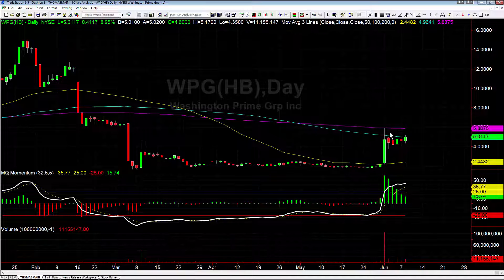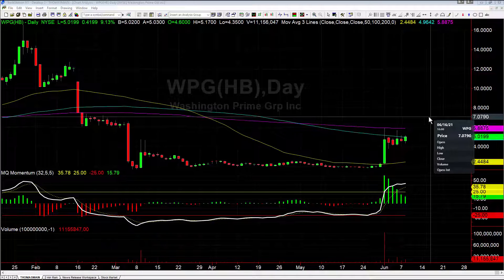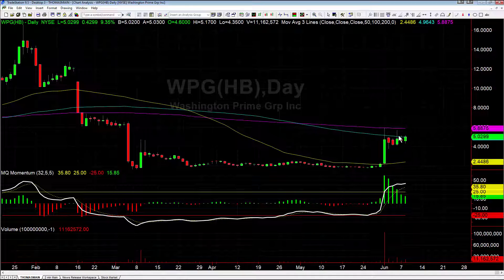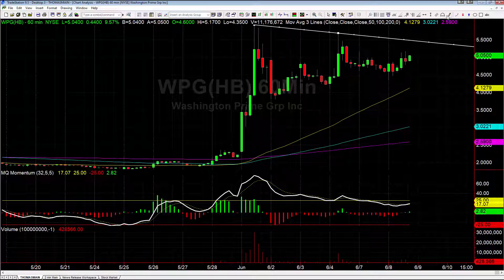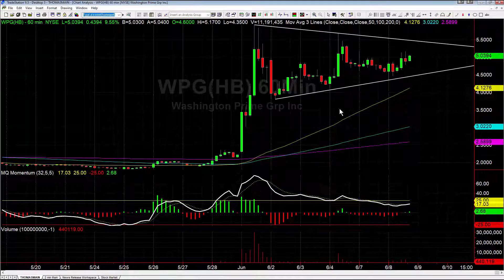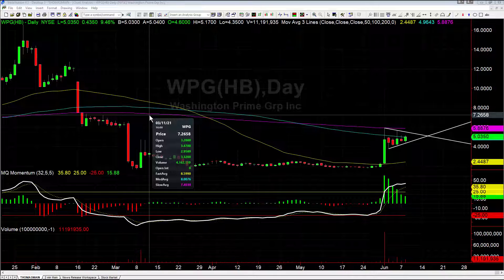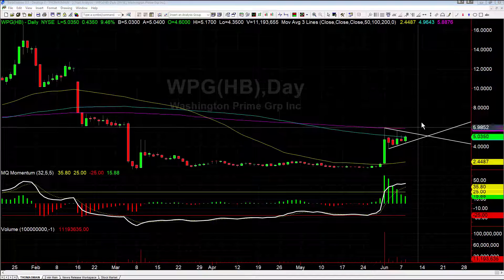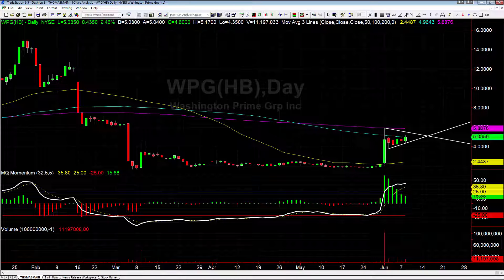WPG Setup Pending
Today we take a look at WPG and I discuss what the current setup is and what I am watching for next.